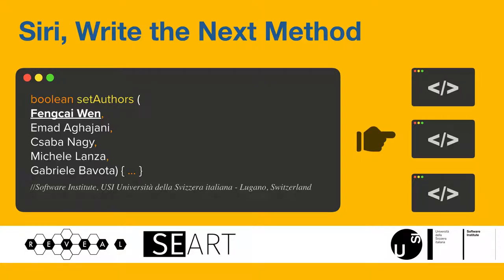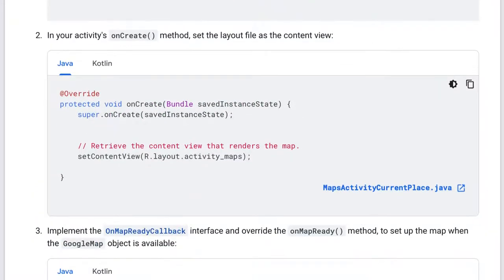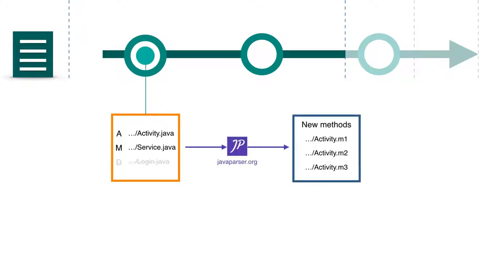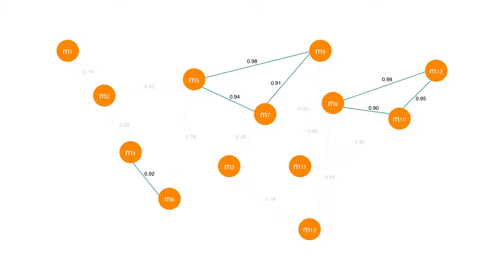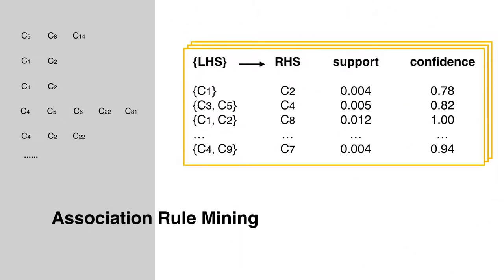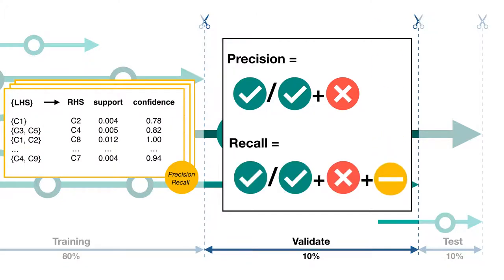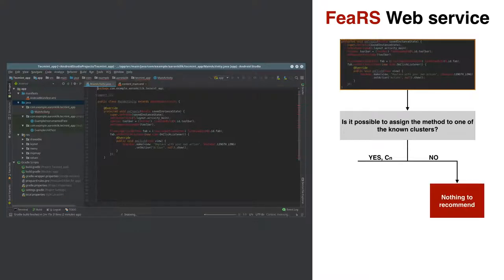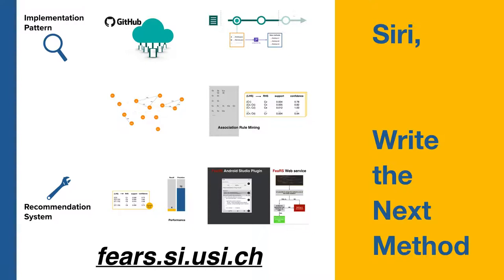Siri, Write the Next Method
Code completion is one of the killer features of modern Integrated Development Environments (IDEs), and researchers have proposed different methods to improve its accuracy. While these techniques are valuable to speed up code writing, they are limited to recommendations related to the next few tokens a developer is likely to type given the current context. In the best case, they can recommend a few APIs that a developer is likely to use next.
We present FeaRS, a novel retrieval-based approach that, given the current code a developer is writing in the IDE, can recommend the next complete method (i.e., signature and method body) that the developer is likely to implement. To do this, FeaRS exploits “implementation patterns” (i.e., groups of methods usually implemented within the same task) learned by mining thousands of open source projects. We instantiated our approach to the specific context of Android apps.
A large-scale empirical evaluation we performed across more than 20k apps shows encouraging preliminary results, but also highlights future challenges to overcome.